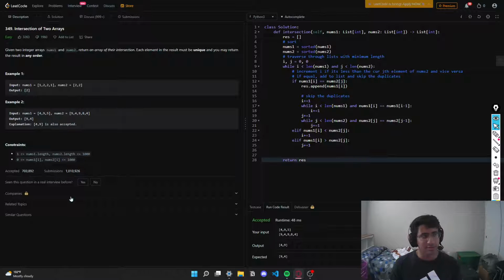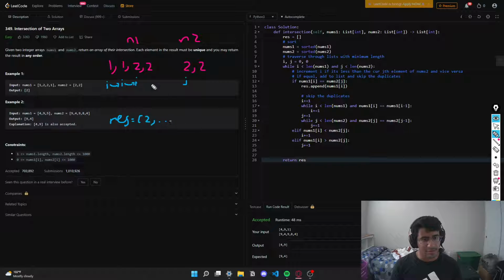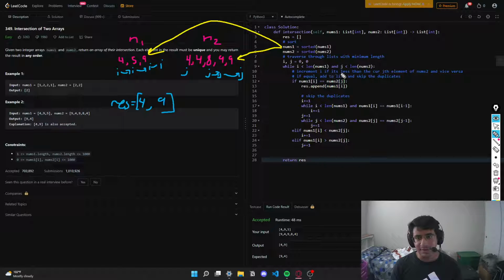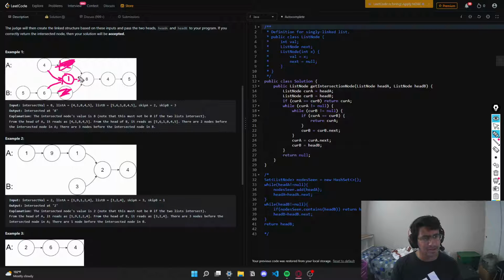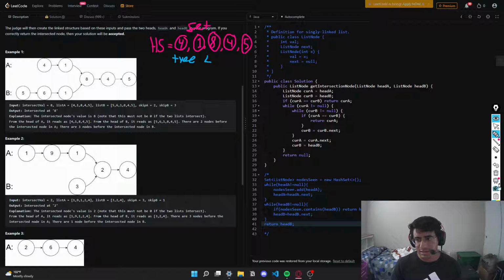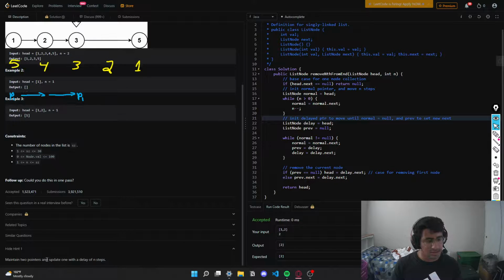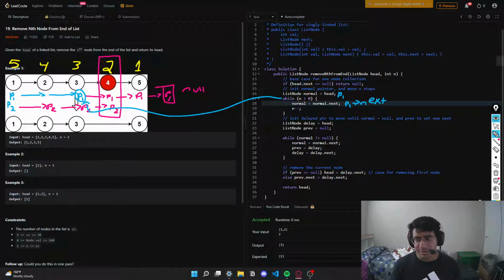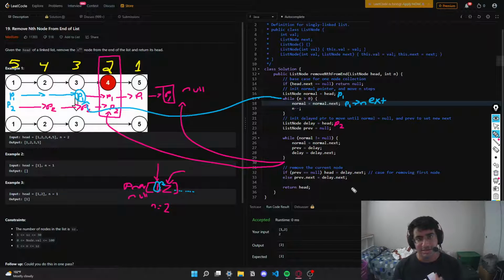Programming with the 2-pointer technique!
Hello, my name is Karthik! In today's video, I am going to be taking a look at 3 leetcode problems, all dealing with how to get better at 2 pointer problems using Leetcode. I will be going over problem 349, 160, and 19, in that order, titled Intersection of Two Arrays, Intersection of Two Linked Lists, and Remove Nth Node From End of Linked List respectively. Enjoy!

One way to improve in Leetcode that I've recently discovered is topic batching. That means to focus on one specific topic, such as two pointers, search Leetcode by the specific problems, then progress from easy 2 pointer problems to harder problems, to fully understand how two pointers are used.